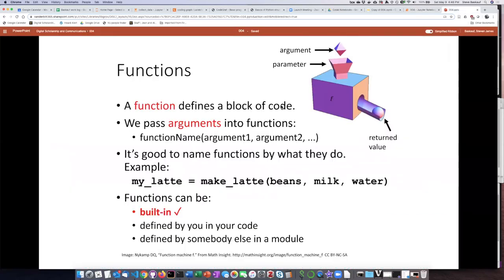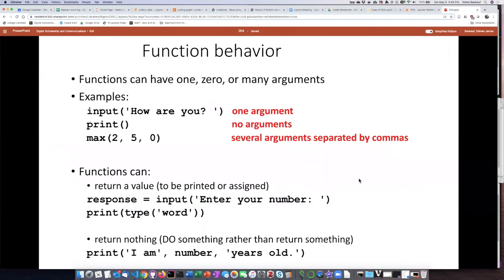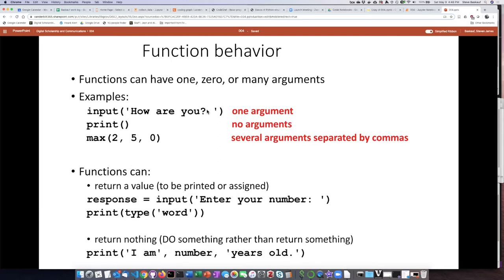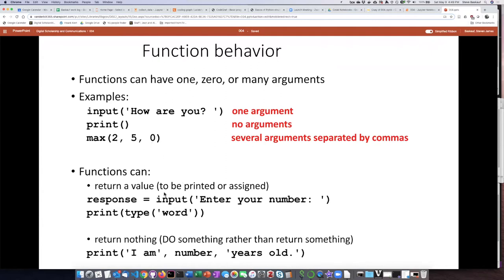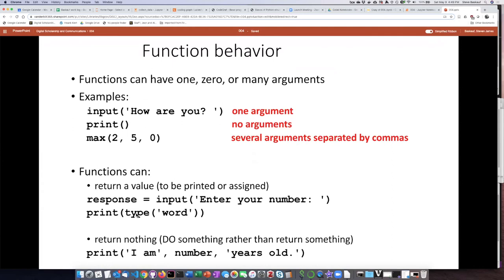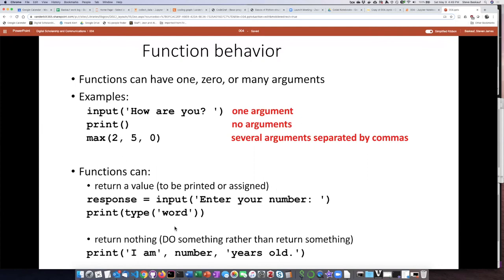004e Review of function behavior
Python programming basics - Review of function behavior